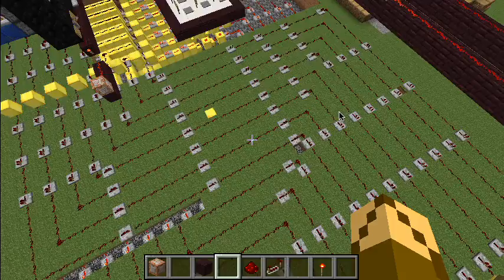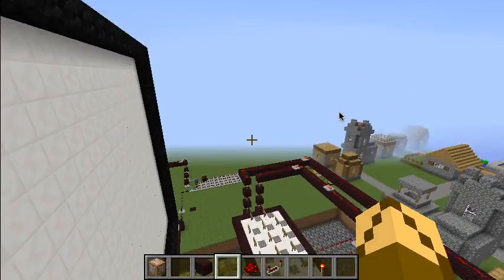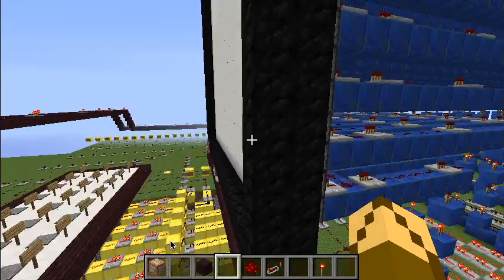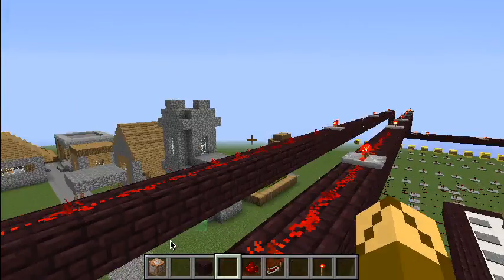Computer and channel update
Today I will bring you a little Update on our computer progect and talk a little bit about other things.